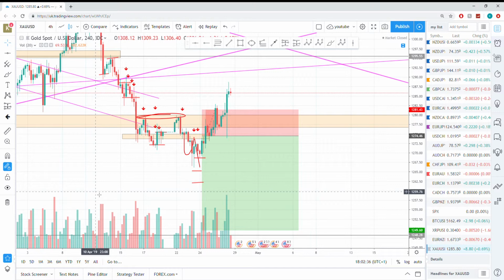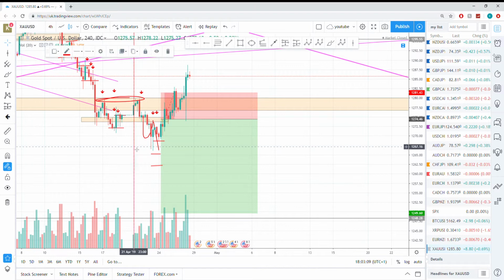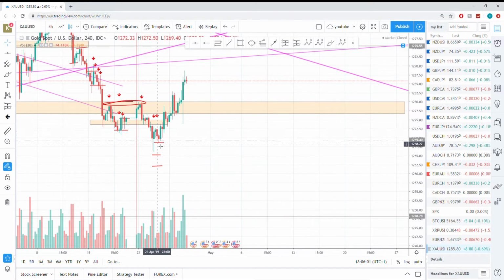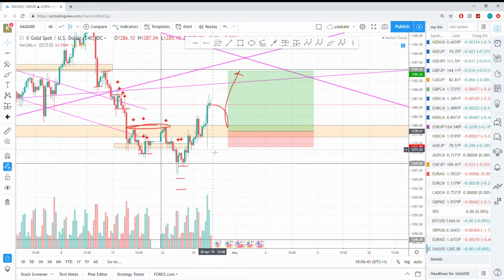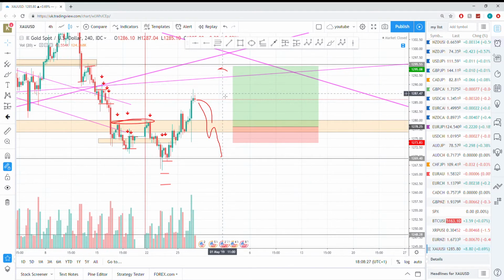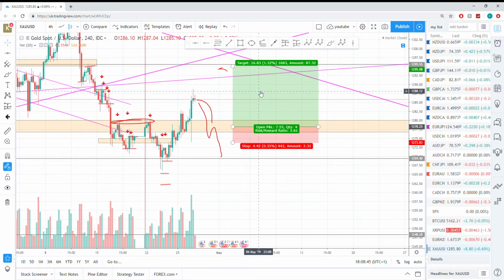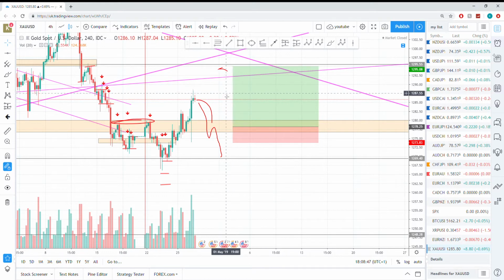XAUUSD WEEKLY ANALYSIS 29TH - 3RD MAY 2019